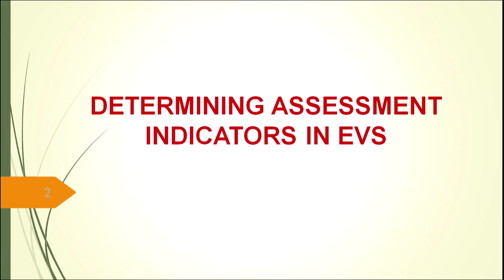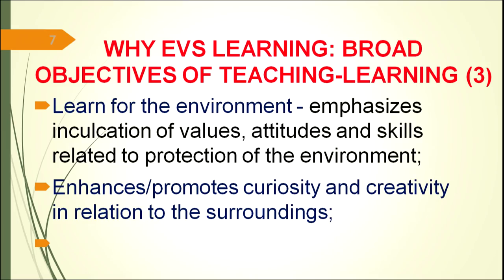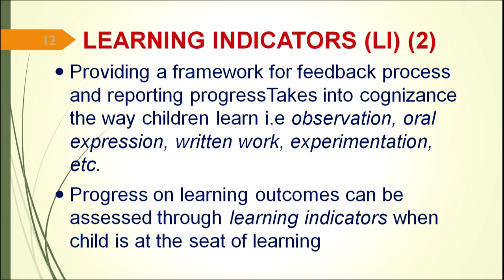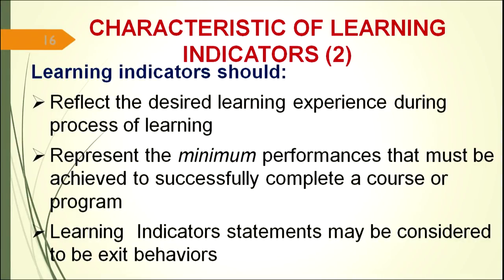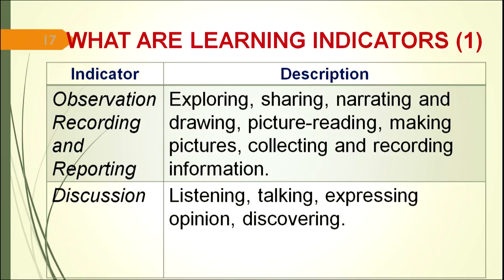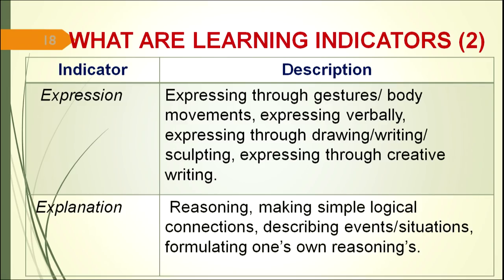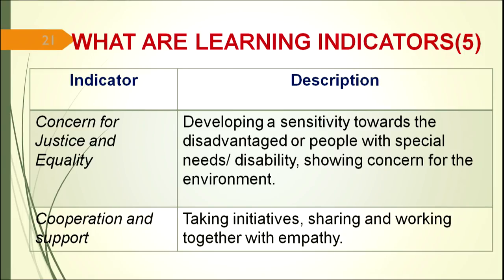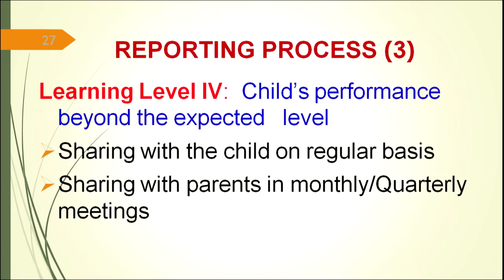Determining Assessment Indicators in EVS